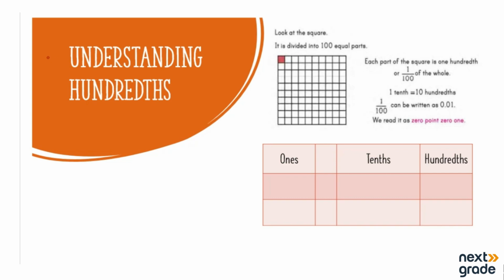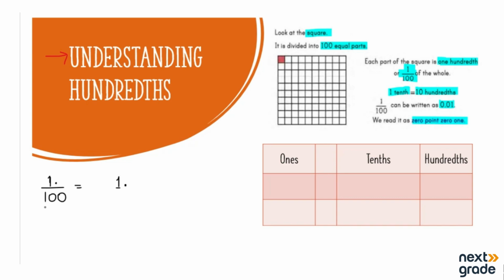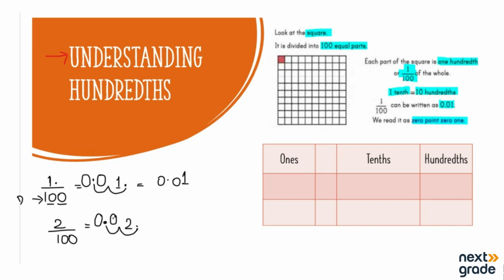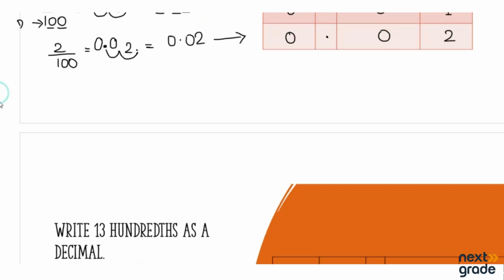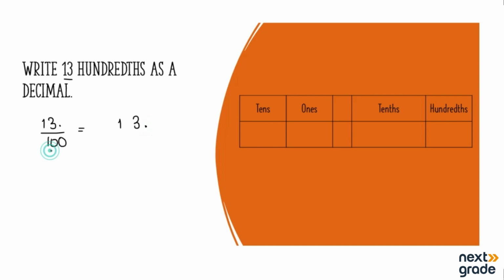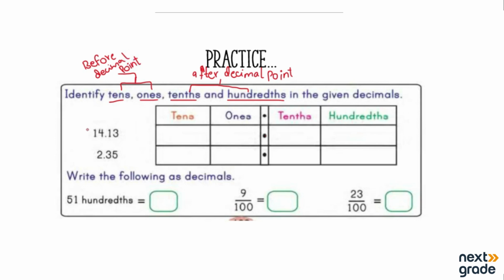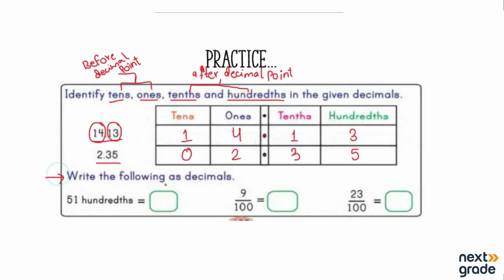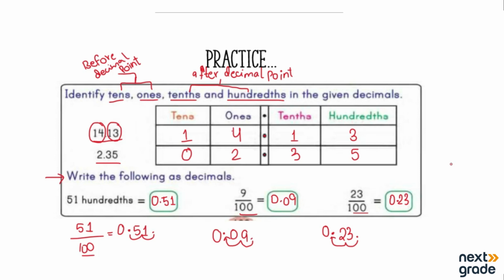Understanding Hundredths in Decimals | Grade 4 Math | Lecture 3